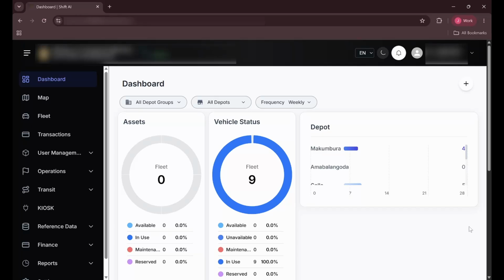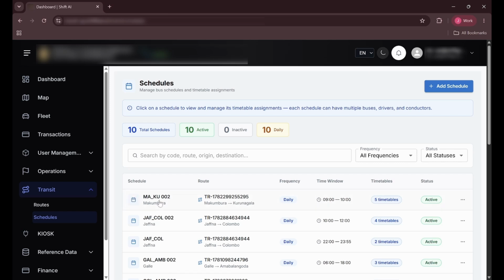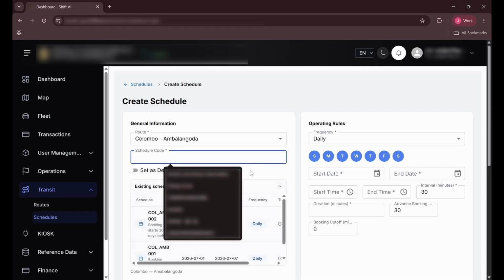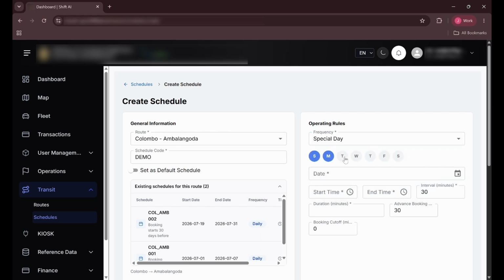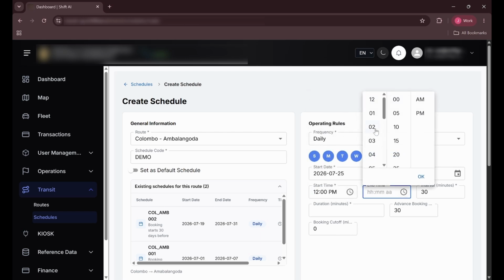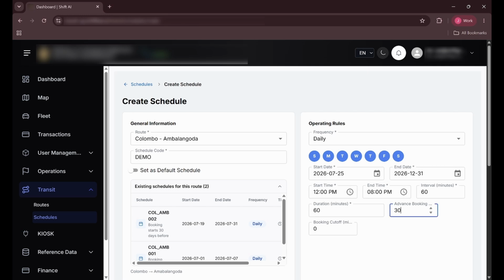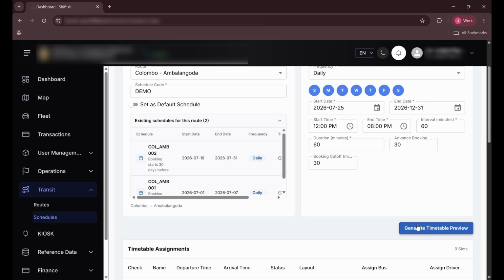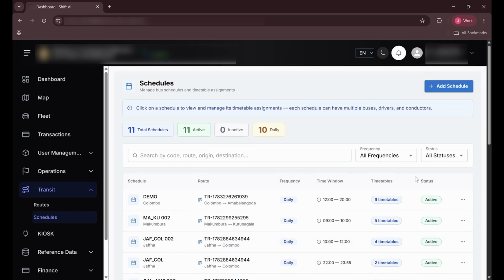How to Create a Bus Schedule in Shift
In this video you will learn how to create a bus schedule in Shift.